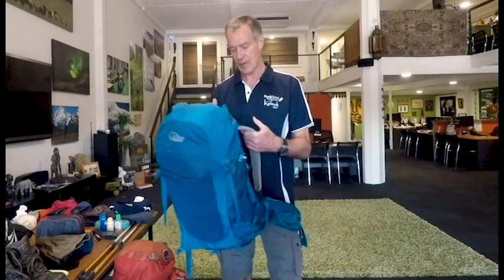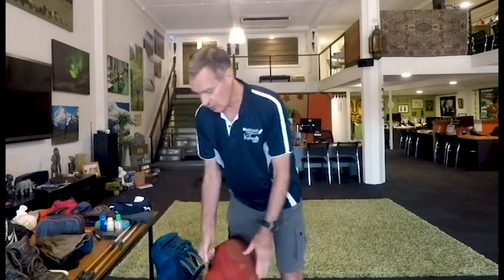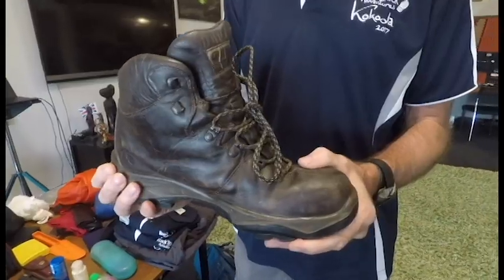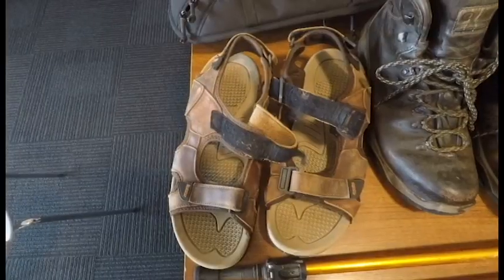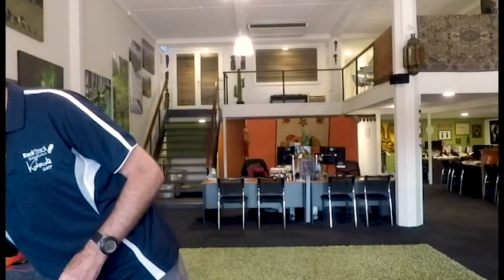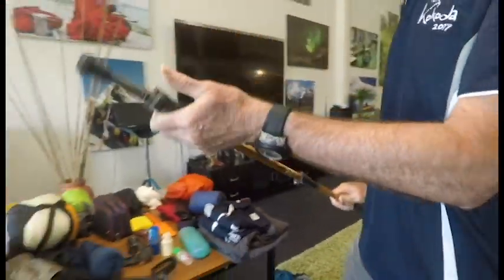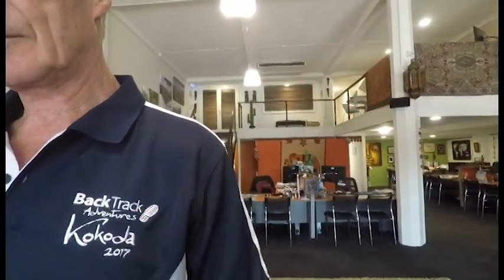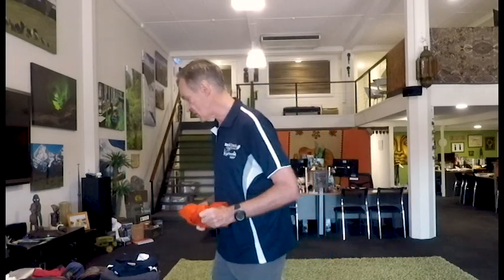Kokoda Track Packing Video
Ray, our in-house Kokoda expert, has trekked the Kokoda Track over twenty times in the last 17 years, and he's got his packing sorted!

Watch this video for his trips and tricks.